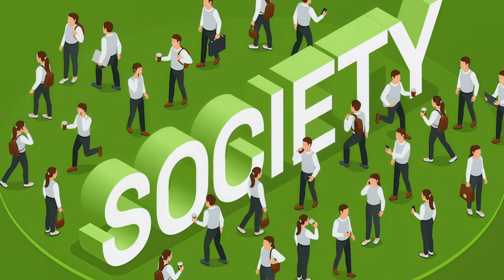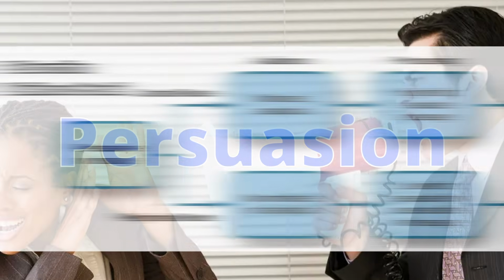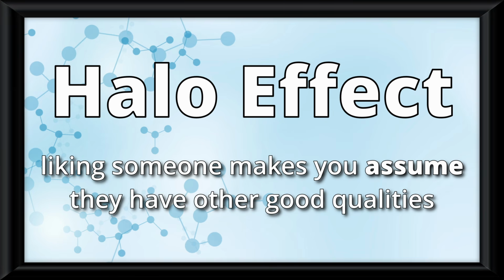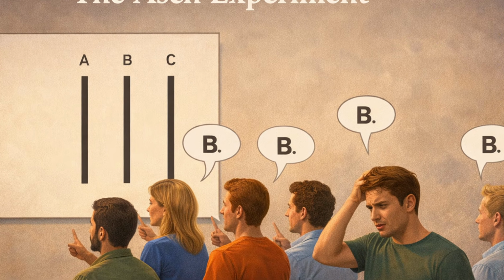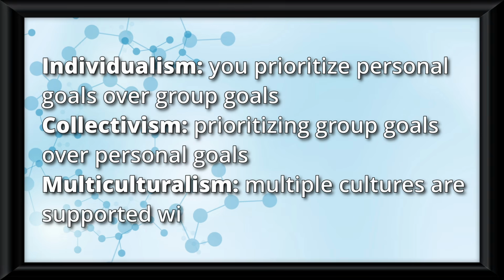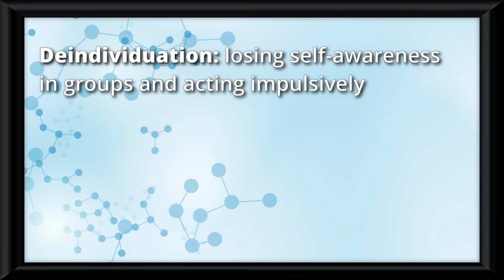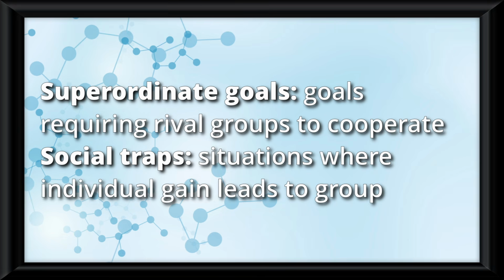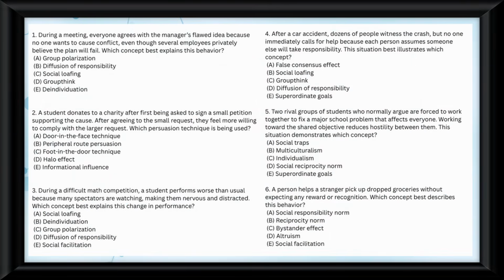Psychology of Social Situations in Under 3 mins (AP Psychology Unit 4 Topic 3) 4.3